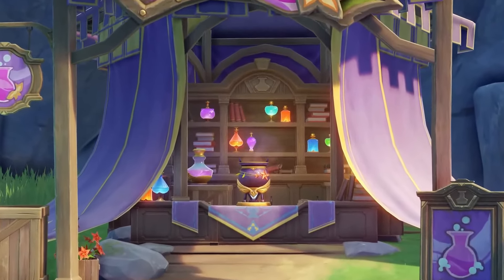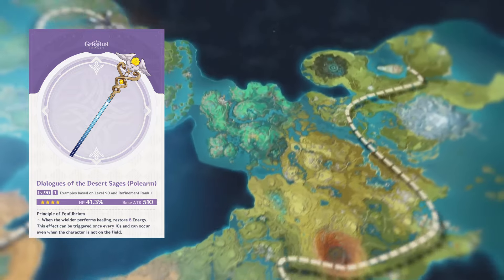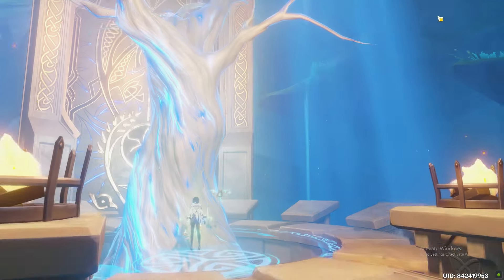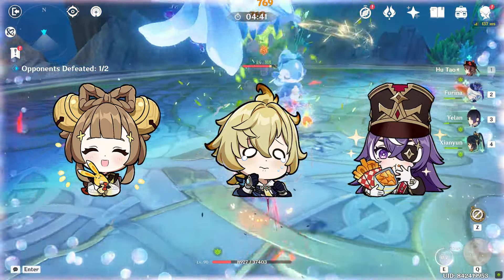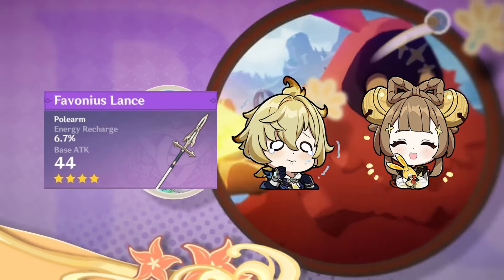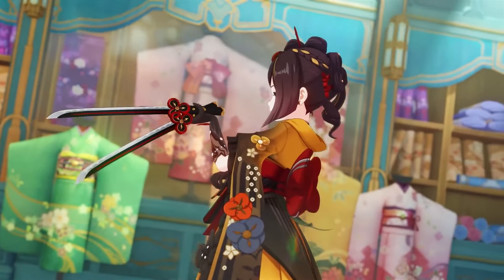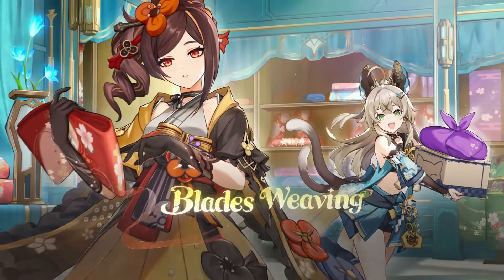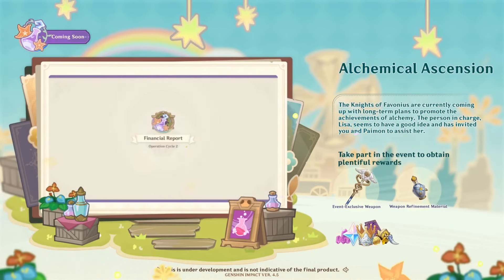Best HP% Polearm? New 4.5 Free 4 Star Weapon Review & Analysis | Genshin Impact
New Free 4 Star Weapon (Polearm) in Genshin Impact Version 4.5 - Dialogues of The Desert Sages Review!
This video gives you all the details you need to know on this weapon - how good it is, who can use this weapon, is it worth leveling and many more!

00:00 intro
00:10 Weapon Info
00:35 Comparison With Other Weapons
00:53 Who Can USe? [More Detailed Comparison]
02:47 Overall [Is it Worth?]